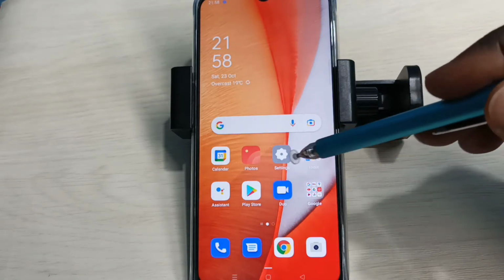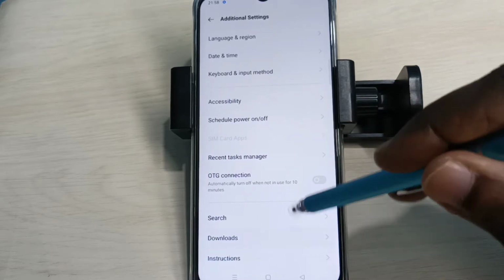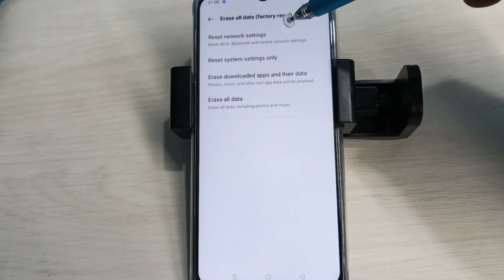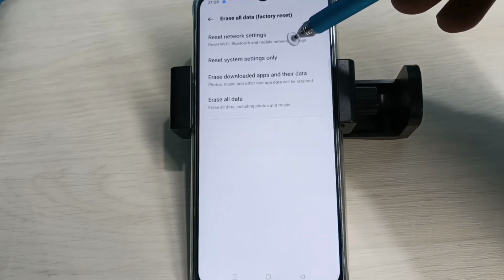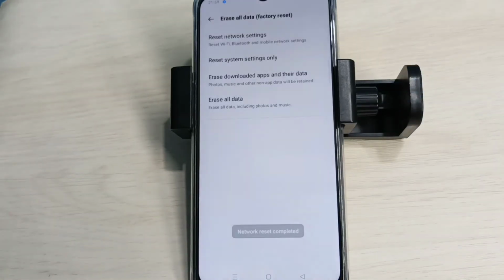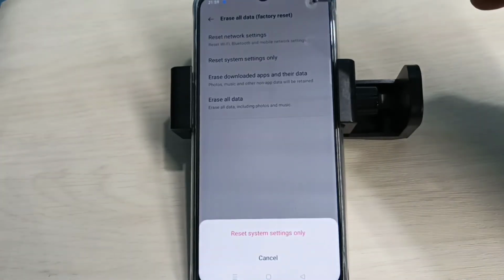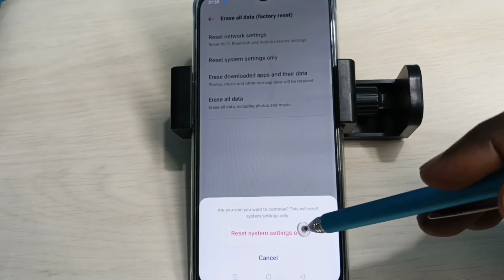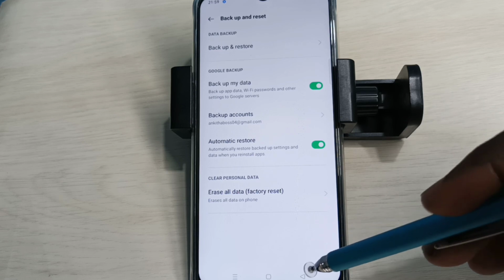OPPO How To Fix Wi-Fi Problem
OPPO,android 11, android 10, android, 4G, 5G,
OPPO Mobile Network Problem,
Reset Network Settings,
Repair Network Setting,
Fix Network Connection